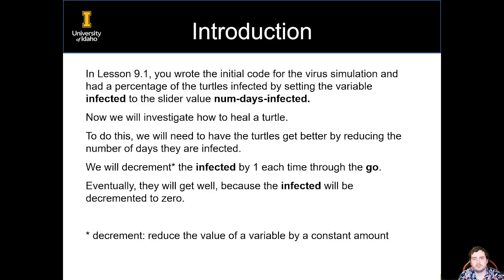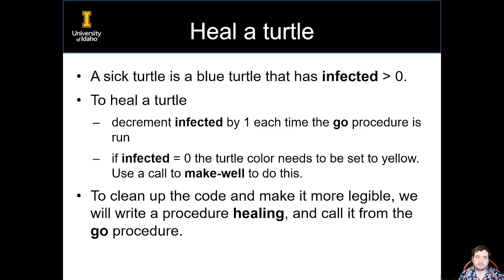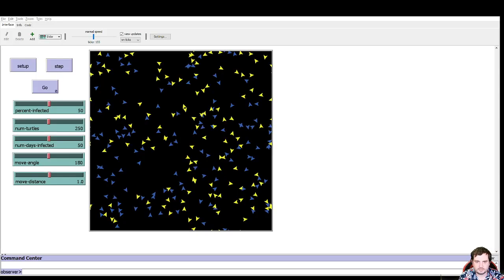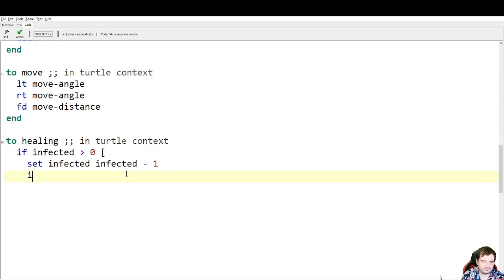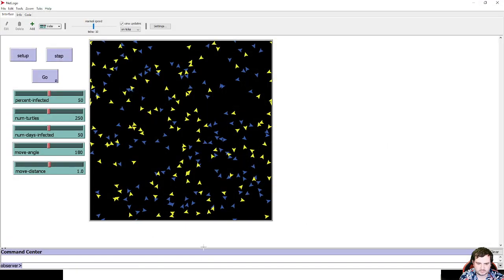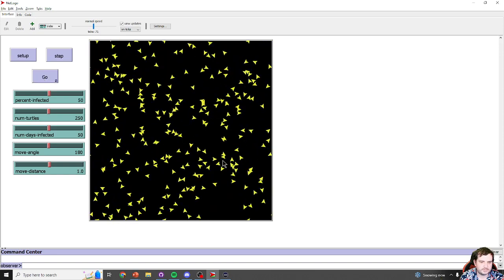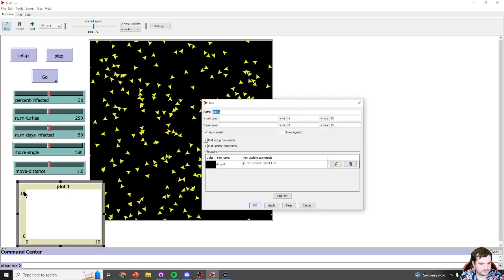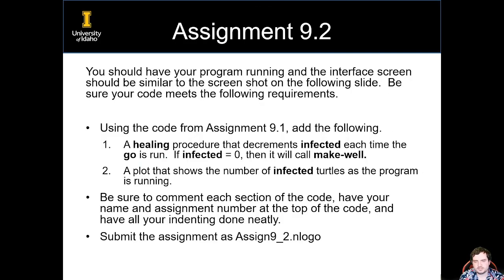09-2 Lesson Video